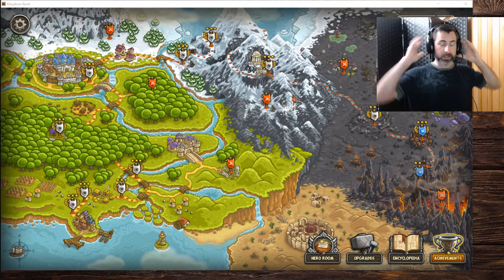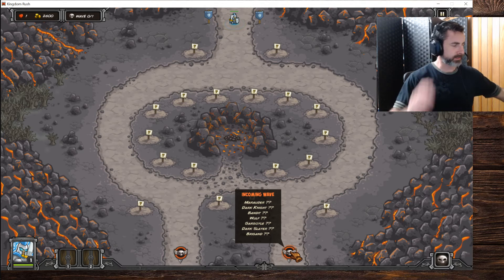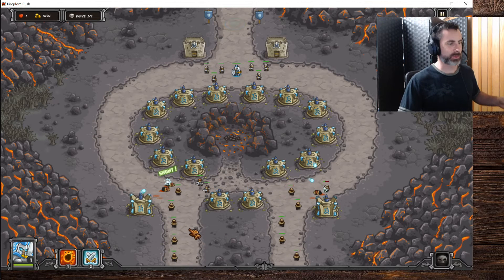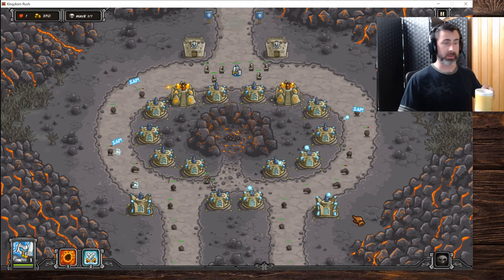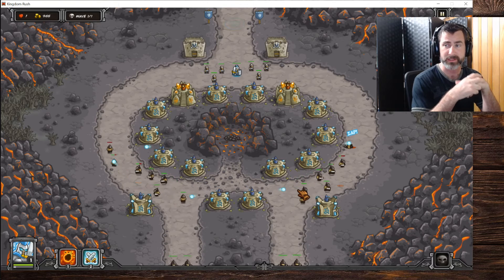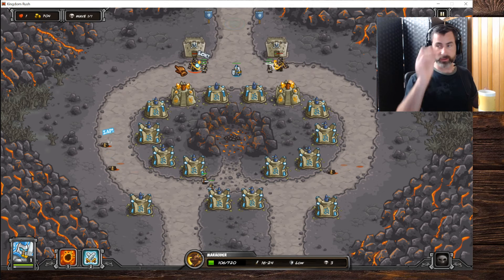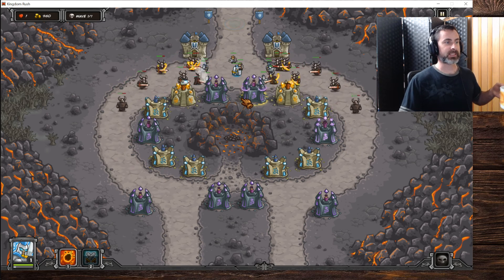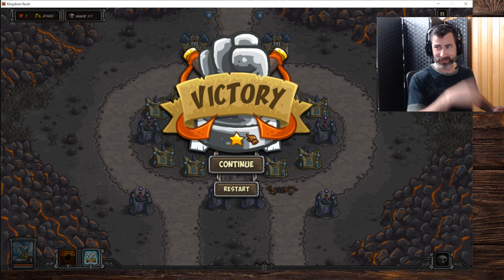Kingdom Rush - Ep 39 - Forsaken Valley - Iron - Veteran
This was fun. Lots of mage towers.